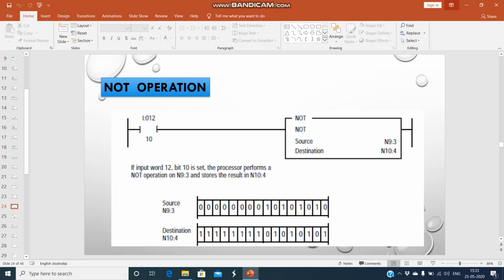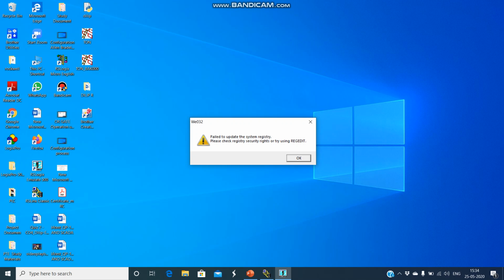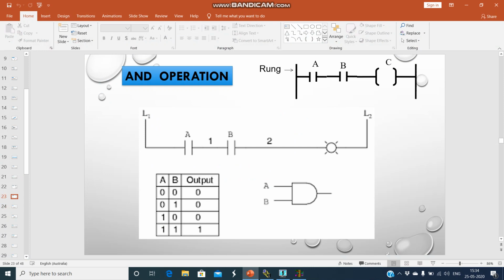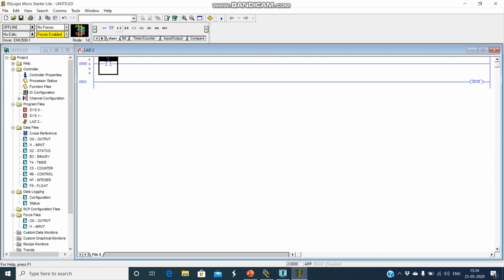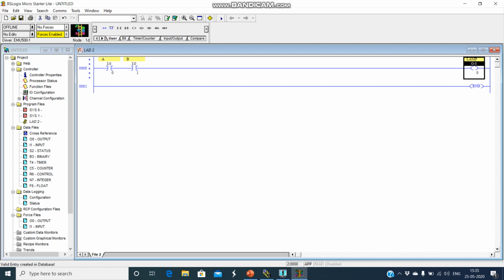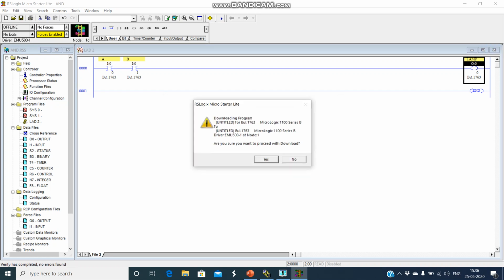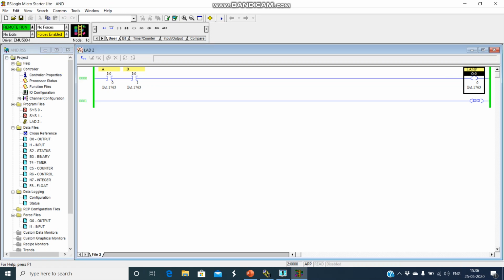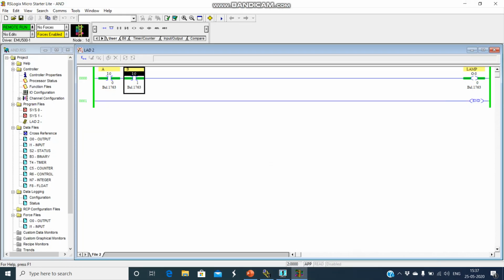AND GATE Operation using Allen Bradley PLC programming by Dilip R